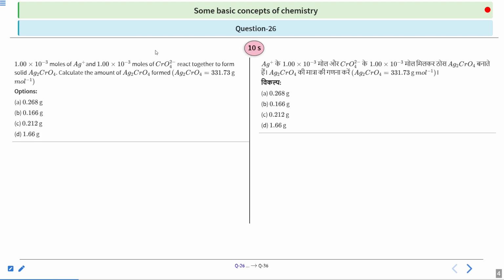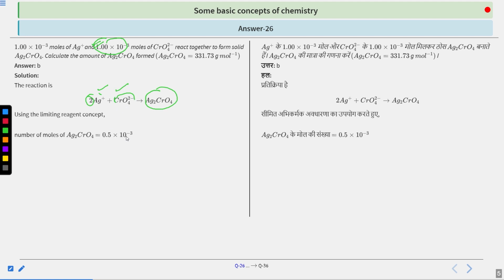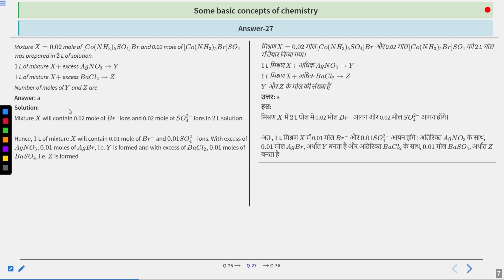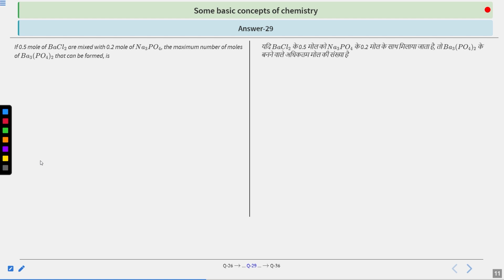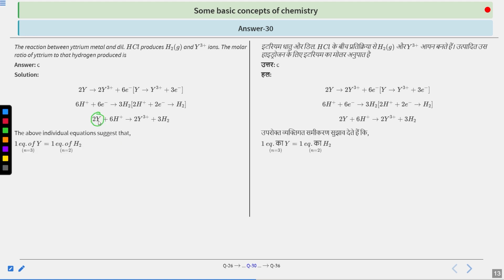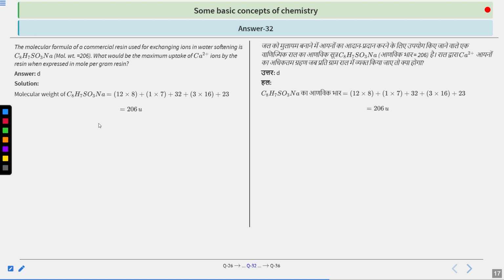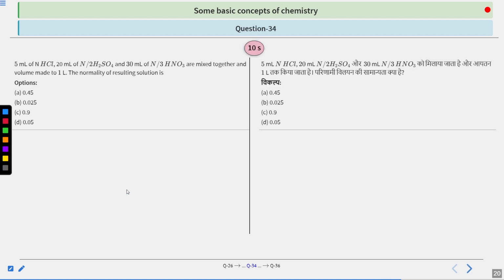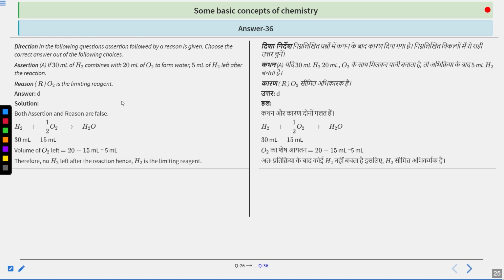Some Basic Concepts of Chemistry Questions Part 3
Subject: Chemistry
Programme Name: Some Basic Concepts of Chemistry
Course Name: Engineering

In this video, we have covered some practice questions on the concept of Mole and molar mass, Percentage composition, Physical quantities and their measurements, Significant figures, Dimensional analysis, Molality, Morality, Normality, Limiting reagent, Dalton's atomic theory, Molecular mass, Formula mass, 'n' factor, Equivalent weight.

📡 Key Features:
Syllabus-based Content

JEE MoleConceptAndMolarMass PercentageComposition PhysicalQuantitiesAndTheirMeasurements SignificantFigures DimensionalAnalysis Molality Morality Normality LimitingReagent Dalton'sAtomicTheory MolecularMass FormulaMass #'n'Factor EquivalentWeight.